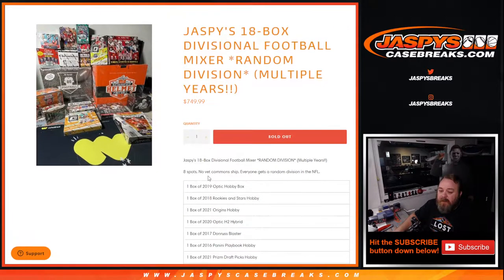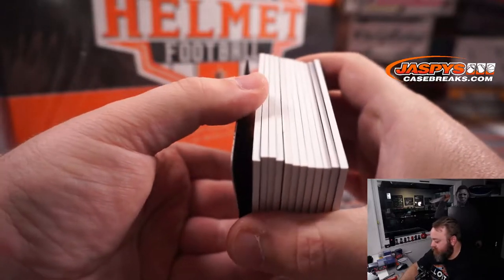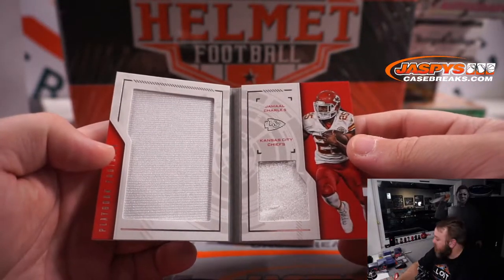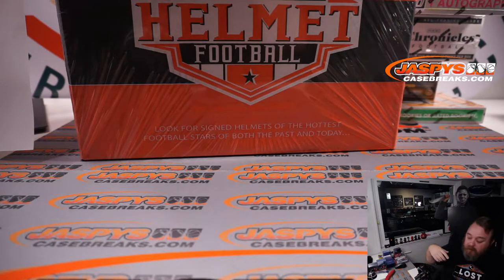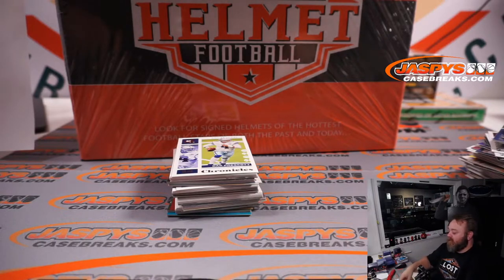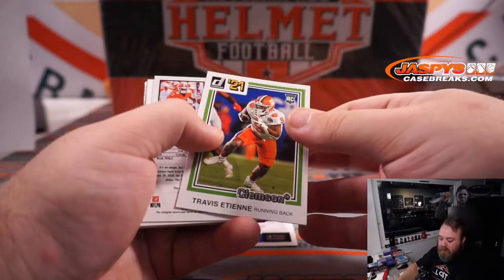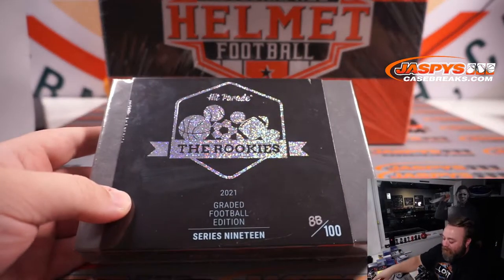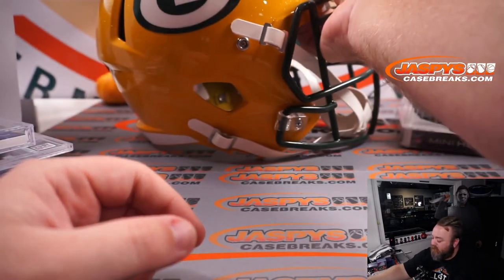Fri. 10/22/21 - Jaspy's 18-Box Divisional Football Mixer *RANDOM DIVISION* (Multiple Years!!)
* RANDOMIZER & RECAP : 1:28:00